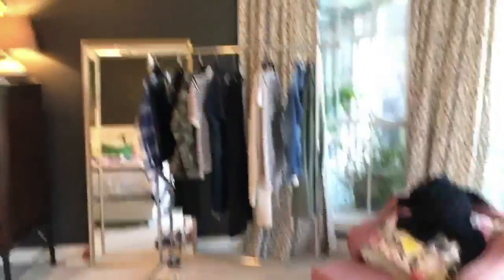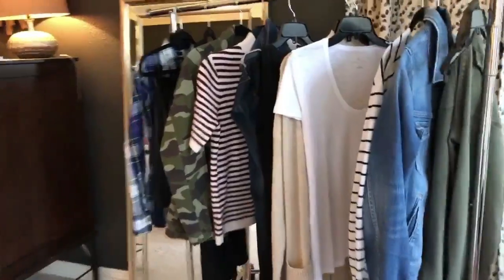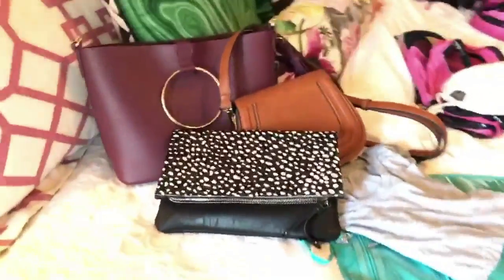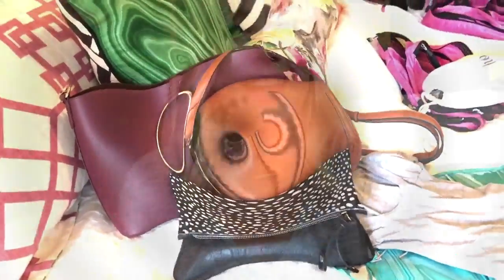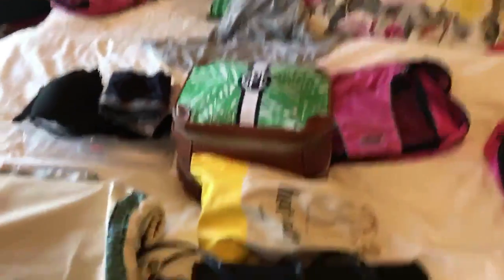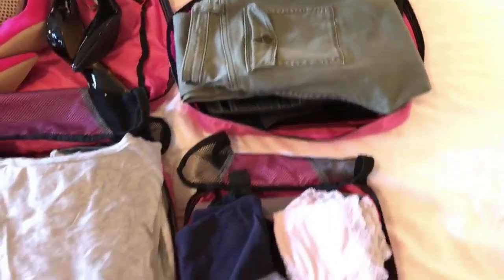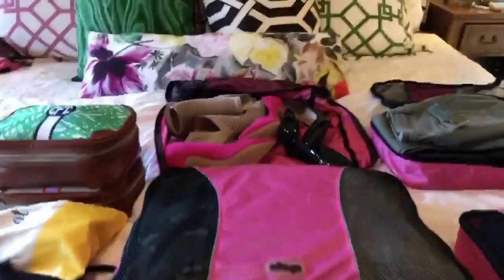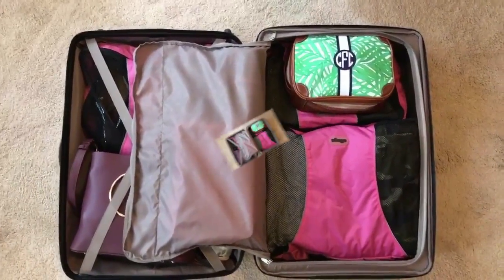How to Pack Using eBags!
Tips & tricks for choosing outfits and packing them all in your suitcase...without wrinkling!